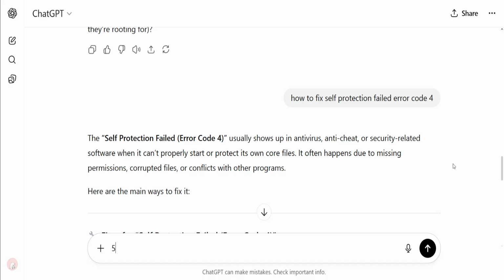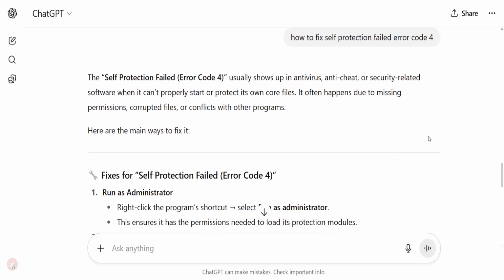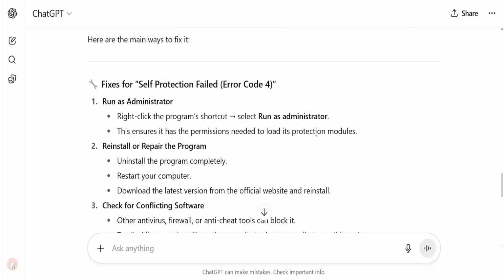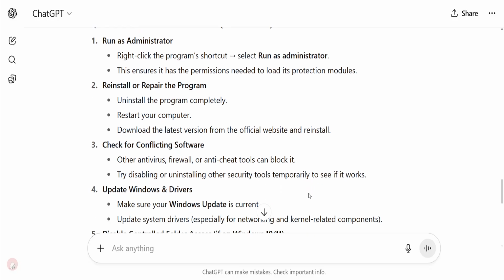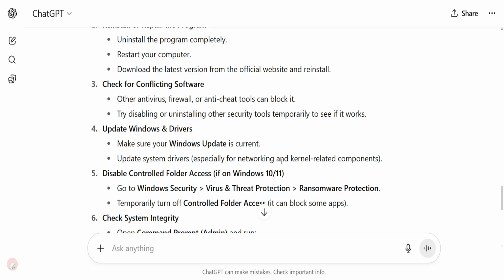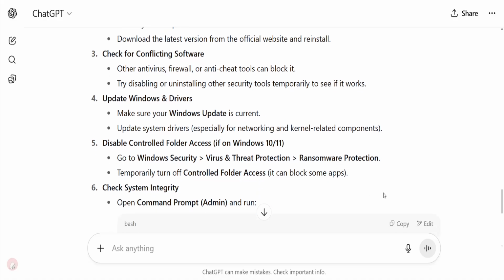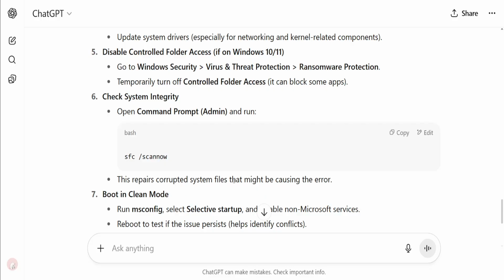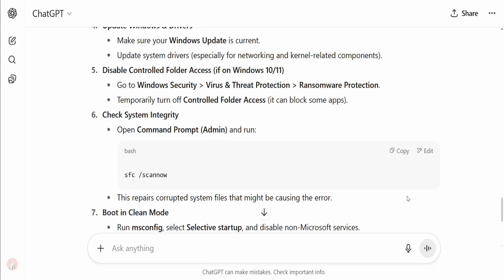How To Fix Self Protection Failed Error Code 4 (Step By Step)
📱 In this video, I’ll walk you through How To Fix Self Protection Failed Error Code 4 step by step.

Timestamps
0:00 Intro
0:07 Tutorial